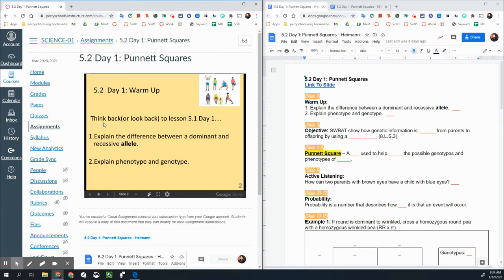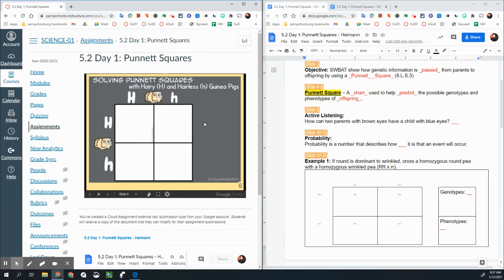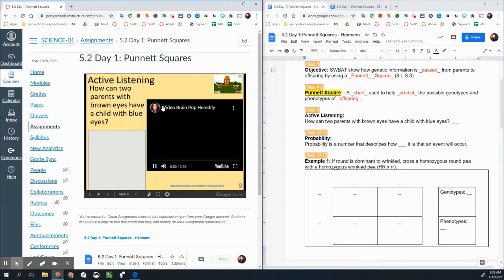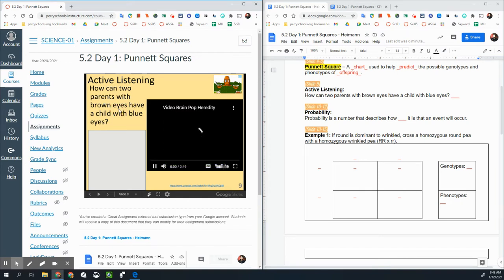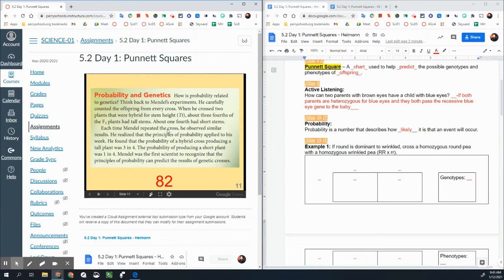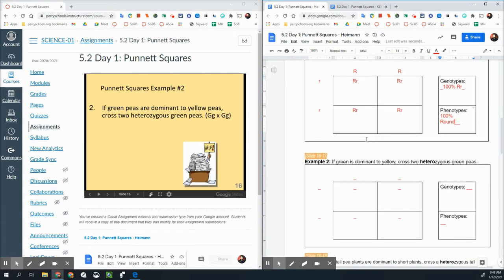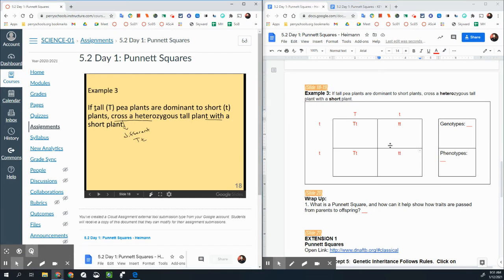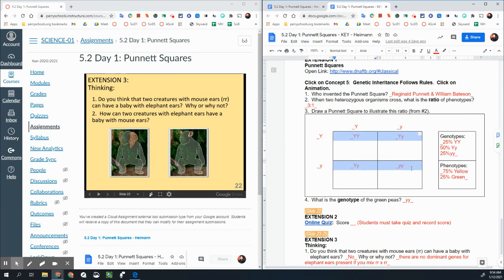5.2 Day 1: Punnett Squares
5.2 Day 1: Punnett Squares